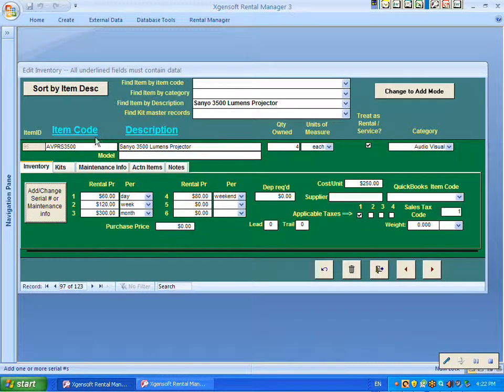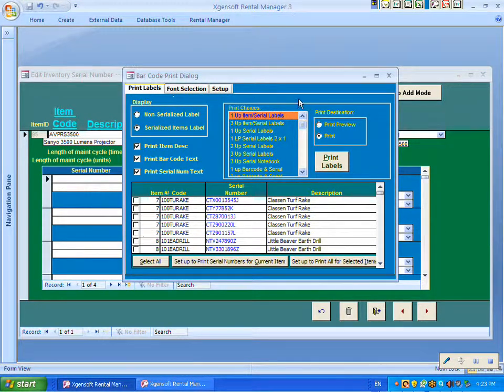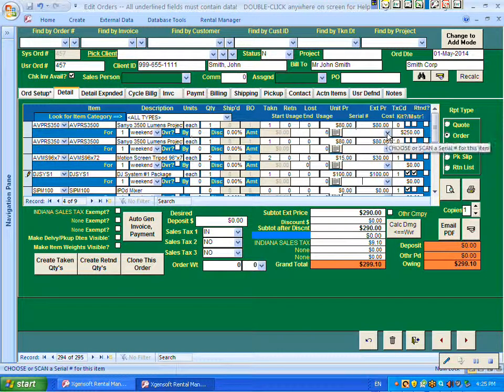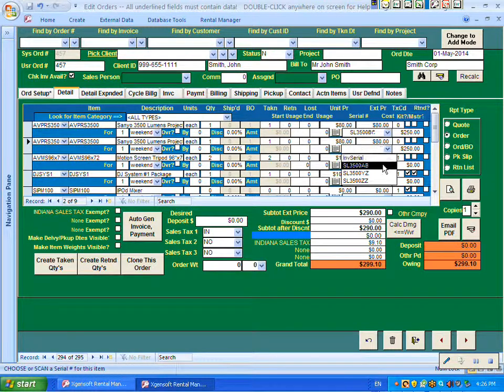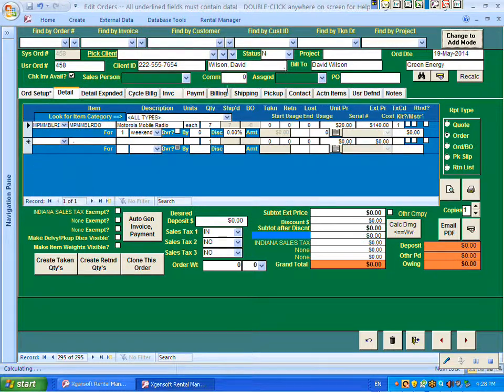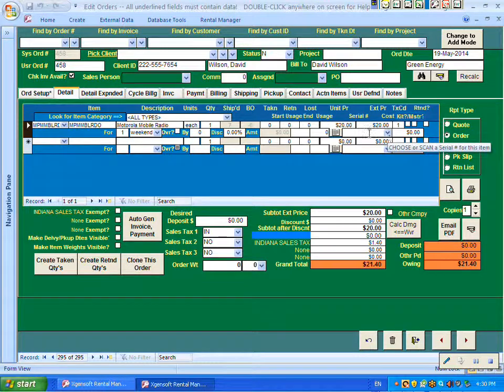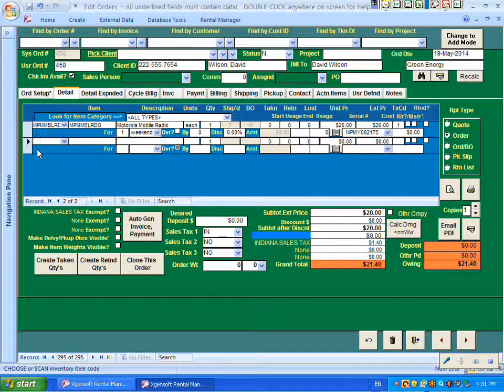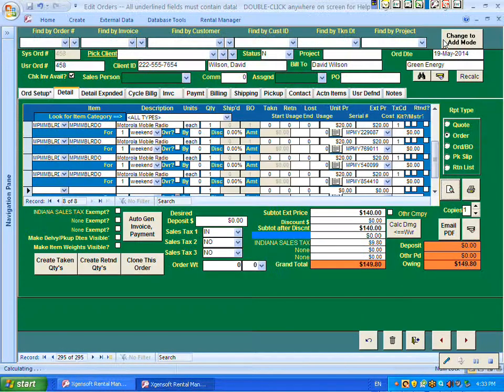Using Serial Numbers in Rental Manager 3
Rental Manager 3 will keep track of your inventory by serial numbers.  This video gives a brief overview of a Serial Number screen for an inventory item listing.  Orders can be created and the serial numbers added to the order at packing time. Rental Manager tracs each serial number as an individual inventory item.